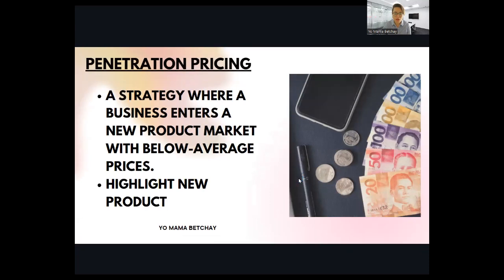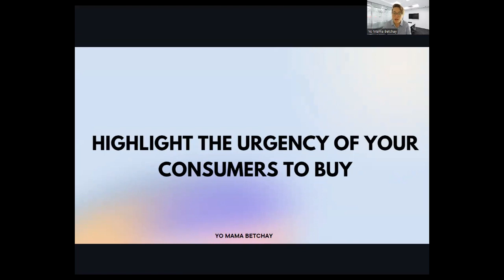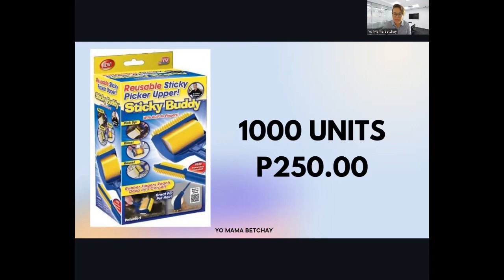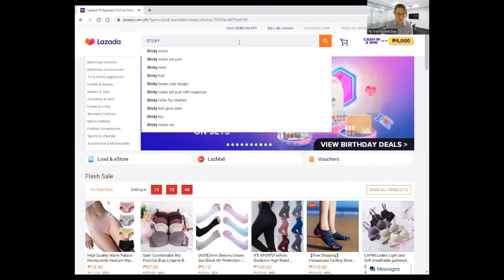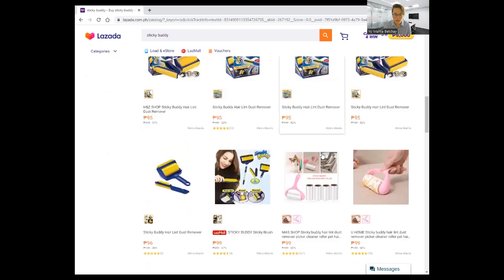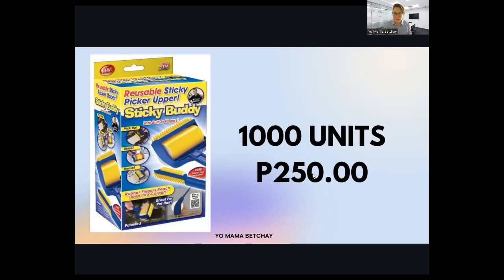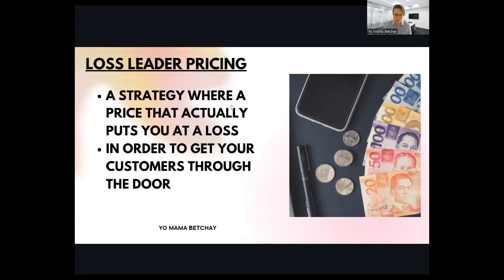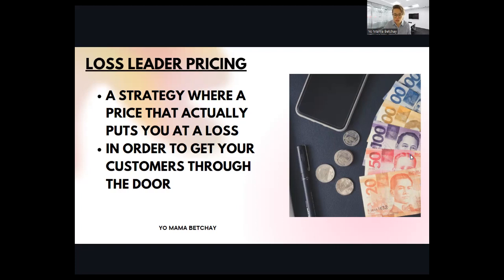250,000 GROSS SALES I SOLD 1K UNITS USING THIS PRICING STRATEGY HOW TO PRICE YOUR PRODUCTS PART 4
This is part 4 and the last video of our Pricing Strategy Series. In our last 3 videos, we are able to understand the 3 types of pricing strategies that you can implement in your online store. In today's video, we are going to dive more into the popular pricing strategy that eCommerce businesses use. And also, I will be sharing a secret, it's one of the products we sold in 2017 using one of the pricing strategies I am going to share today.

👉 New to Canva? I am now an official partner of Canva and you signing up for free or you subscribing to their affordable subscriptions, will go a long way for me to continue doing what I do in this channel. Please use this link;

👉 For Partnerships and Collabs?

👉 WANT TO SELL WITH LAZADA? SEE THESE HELPFUL LINKS!

MGA KELANGAN MALAMAN;

HOW TO SELL ON LAZADA THIS 2021, WHAT ARE THE REQUIREMENTS?
NO BIR AND DTI NEEDED JOIN THE OMSMC O LAZADA COOP
PAANO ANG PAYOUT? ANONG MGA BANGKO ANG PWEDE GAMITIN?
MAGKANO COMMISSION NI LAZADA? LAZADA FEES
ANONG GAGAWIN PAGDALA NG ORDERS SA DROP OFF CENTERS O DOP

NEW SELLER SA LAZADA PLATFORM? HERE IS A LAZADA SELLER BEGINNERS GUIDE SERIES PLAYLIST I CREATED FOR YOU! COME VISIT THIS LINK AND LEARN!

PS. Cebuano/Bisaya is my mother tongue, so please bear my Taglish :)